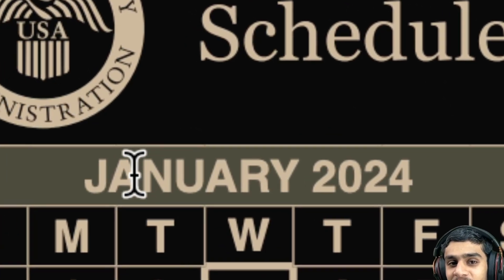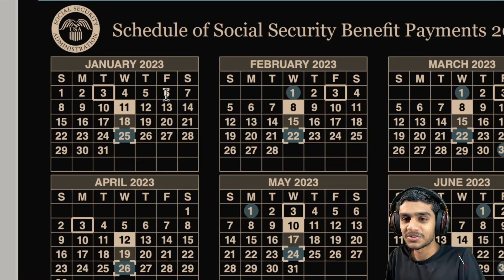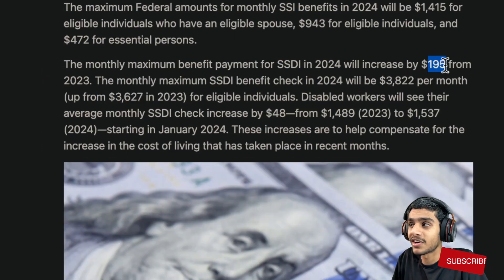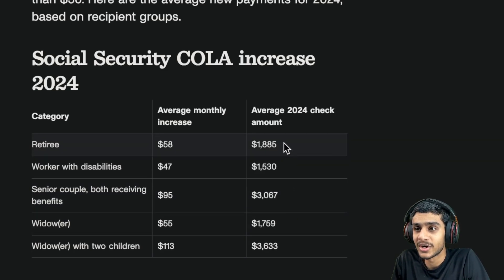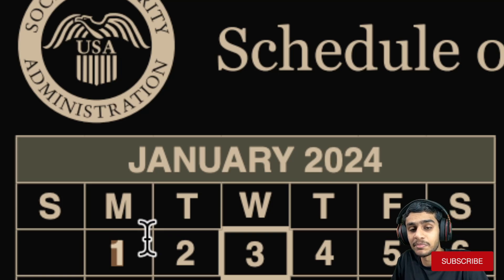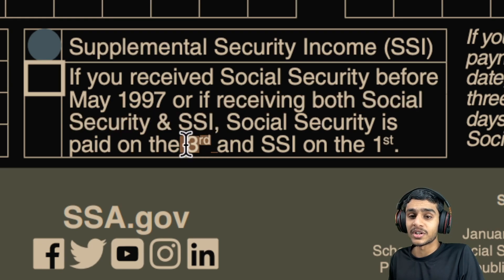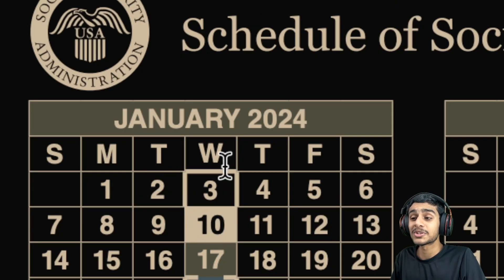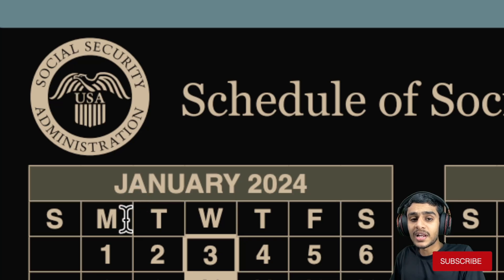Christmas Came Late! Get 2 Social Security Checks in January!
Hey everyone, and welcome back to How To Guys. Exciting news for retirees, disabled individuals, and all Social Security recipients: 2024 is bringing a BIG boost to your income! In this video, we'll break down everything you need to know about the 3.2% COLA increase, including:

How much more money you'll see in your checks (SSI, SSDI, and regular Social Security)
The exact payment schedule for January 2024 (no more confusion!)
Secret tips and tricks to maximize your benefits (including the "Blind to Billionaire" loophole!)
Answers to all your burning questions about the new year's changes
Whether you're on a fixed income or just looking for ways to stretch your budget further, this video is for you! So grab a pen and paper, take notes, and get ready to boost your bank account in 2024!

Chapters (with timestamps):

0:00 Intro and COLA Overview
1:05 SSI and SSDI Benefit Increases
2:33 COLA Impact on Different Recipients
3:10 January 2024 Payment Schedule
4:10 Double Payment Myth Debunked
5:24 Important Dates for Specific Beneficiaries
6:59 No Double Payments in January
7:30 Summary and Recap
8:04 Outro and Call to Action

stimulus ? social ? stimulus check 2023 ? ebt ? disability ? va disability ? social security ? stimulus check ? my social security ? stimulus update ? 6400 stimulus ? new stimulus check update today ? fourth stimulus check update ? stimulus for seniors ? ssa stimulus check update ? ssi stimulus check date ? social security updates ? social security raise ? social security increase update ? social security overpayments news ? 6400 stimulus check scam ? is the 6 400 stimulus check real ? florida stimulus check november 2023 ? sunshine state stimulus ? stimulus check 2023 maine ? how much was the third stimulus check ? child tax credit ? stimulus check 2023 alabama update ? does five below take ebt ? maximize tax refund ? the amazing world of gumball the refund ? irs whistleblower ? va disability rates 2024 ? stimulus check update ? social security card ? tax refund ? social security benefits ? what is social security ? social security administration ? social security tax ? stimulus check update today ? social security disability ? snap benefits ? disability benefits ? check my stimulus ? irs payment ? ebt card ? social security update ? irs stimulus ? irs stimulus check ? irs ? social security medicare ? new stimulus check ? social security retirement ? 4th stimulus check ? social security age ? 2024 stimulus check ? 6400 stimulus check ? va disability claims ? social security account ? social security stimulus check ? ssi stimulus check ? retirement benefits ? social security online ? stimulus check texas ? california stimulus check ? ebt balance ? social security increase ? apply for social security ? social security calculator ? social security payment ? replacement social security card ? stimulus checks 2023 ? stimulus check florida ? stimulus check alabama ? stimulus checks ? stimulus check status ? government stimulus check ? irs stimulus check 2023 ? fourth stimulus check ? stimulus check 2023 texas ? stimulus check november 2023 ? snap ebt ? my ebt ? ssi ? holiday stimulus check ? ebt phone ? department of social services ? blind to billionaire ? ebt food stamps ? food assistance ? medicaid ? irs tax ? 6400 stimulus check 2023 ? blind to billionaire stimulus update ? ron yates ? 4th stimulus check update ? stimulus check update today news ? social security spousal benefits ? social security news ? young americans turn against boomers over social security ? ebt 2023 ? ebt benefits ? ebt online ? california ebt ? what is ebt ? ebt florida ? 2024 irs mileage rate ? stimulus check 2024 ? social security retirement benefits ? ebt cash ? ebt application ? ebt balance check ? disability insurance ? irs ein application ? 6 400 stimulus check ? ssi 4th stimulus check update today ? stimulus check 2023 mississippi ? georgia stimulus check 2023 ? does doordash accept ebt ? ebt nebraska ? irs w 9 form 2023 ? irs ein ? va disability 100 percent ? can you buy protein powder with ebt ? Let's discuss all this questions in this video.